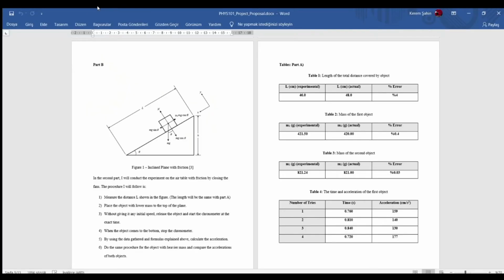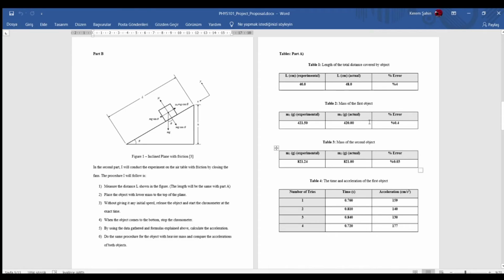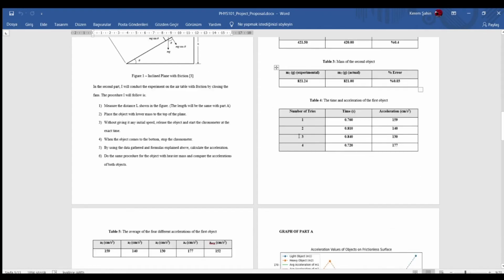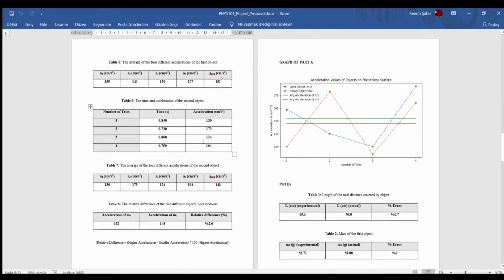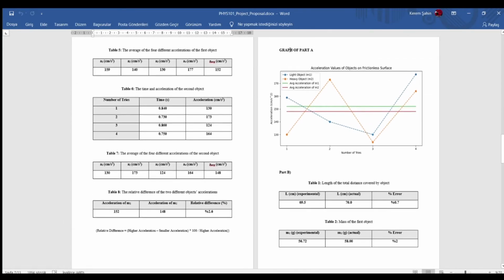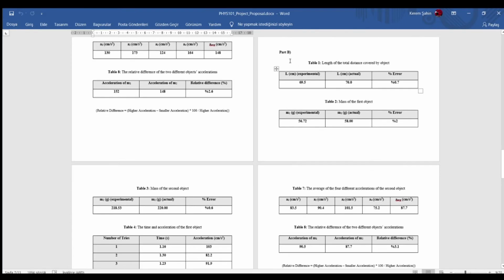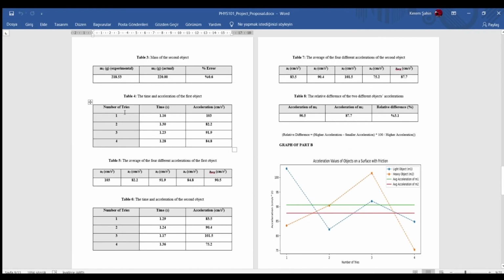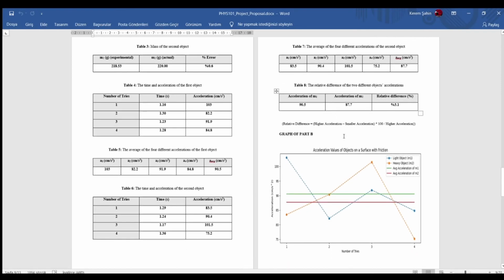Acceleration on an Inclined Plane - Bilkent PHYS101 Project - 21901724